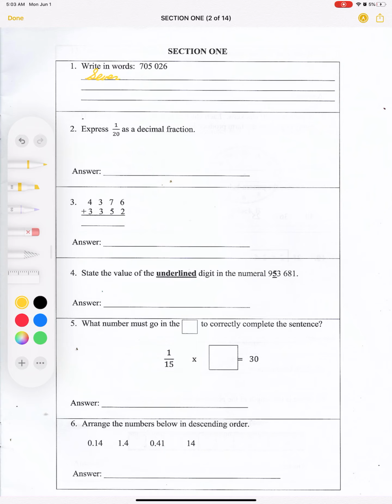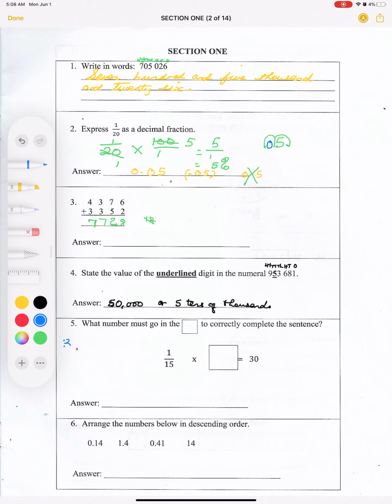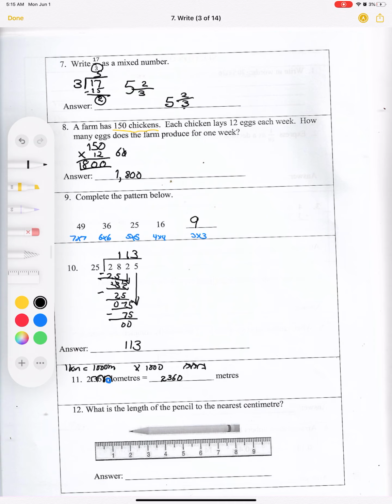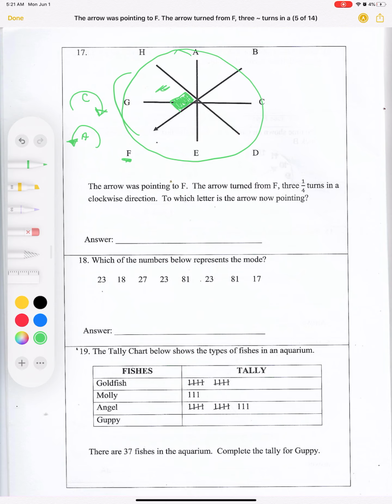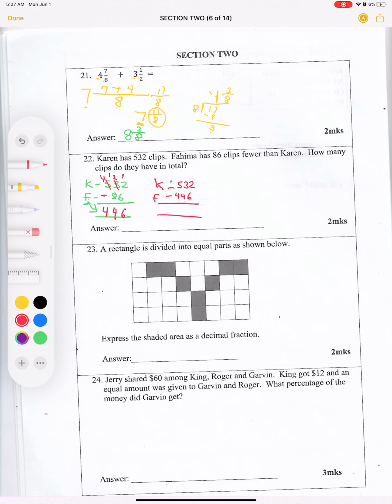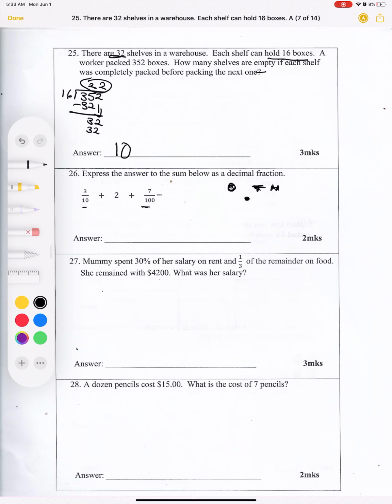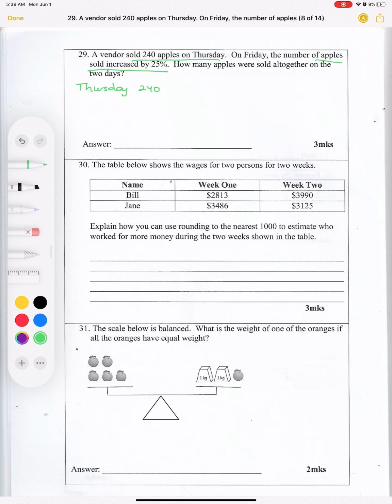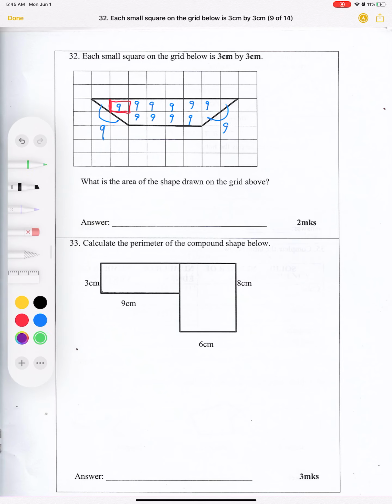Siparia SDA Primary Math 4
Online school week 4 test paper